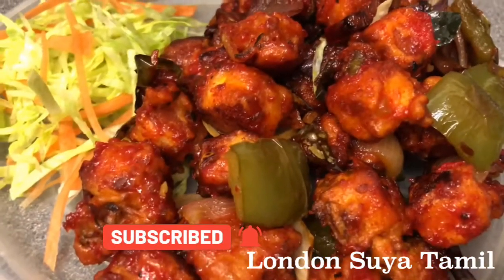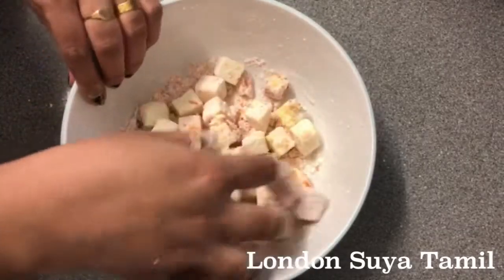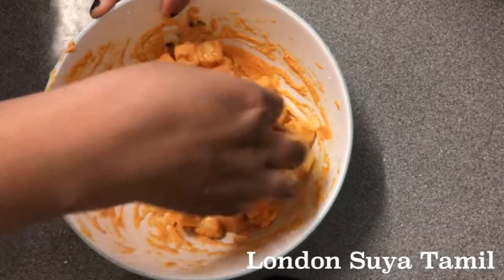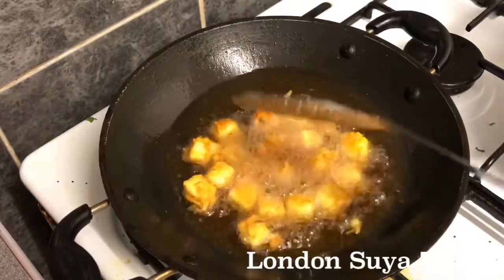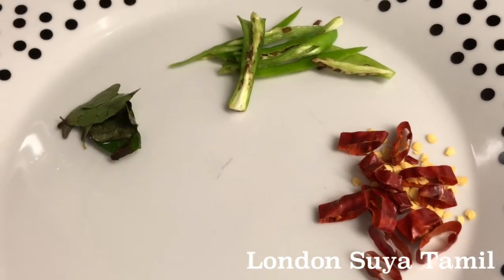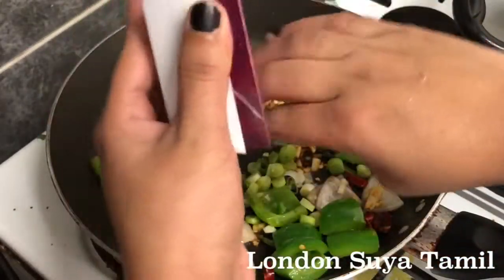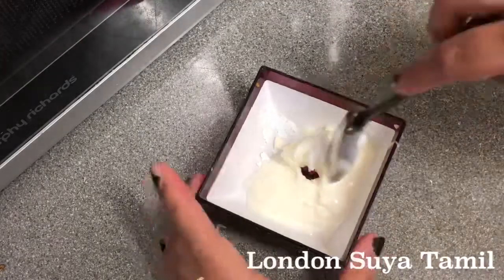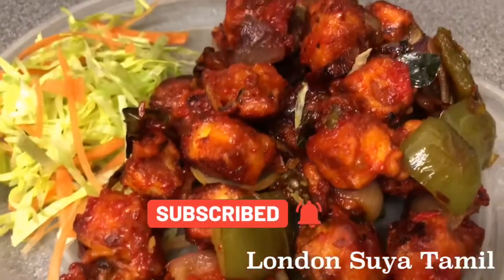பன்னீர் 65 /How to Make Paneer 65 in Tamil/ Restaurant Style Paneer 65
Paneer 65 This Recipe is very spice and very easy to make at home.